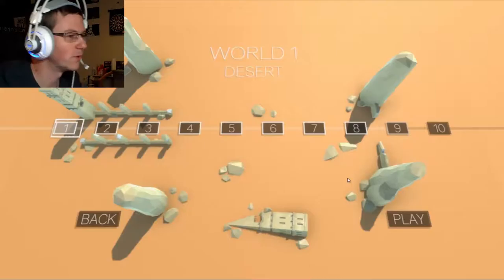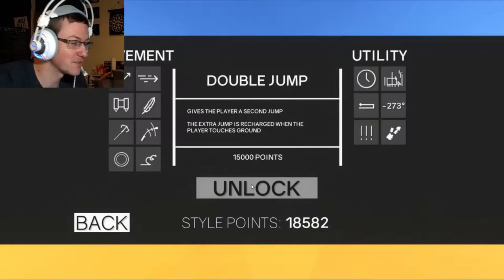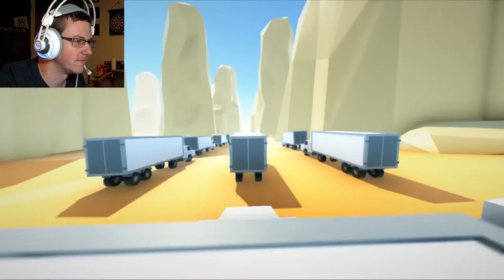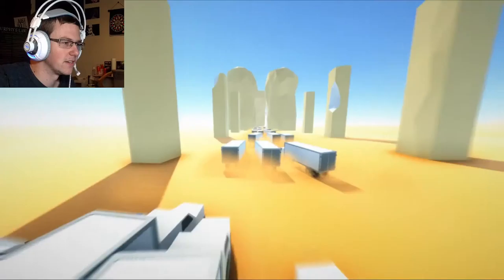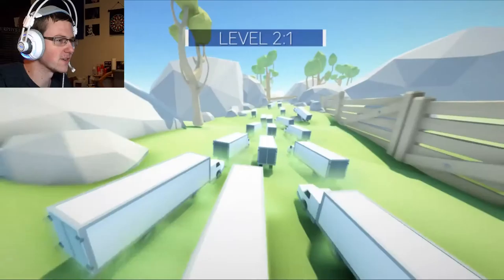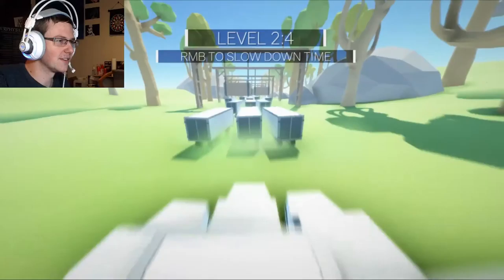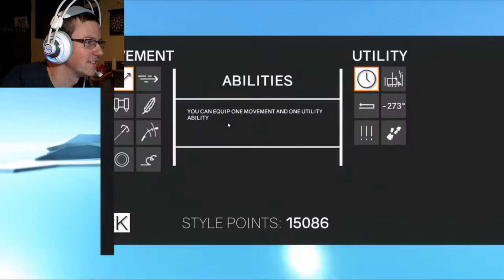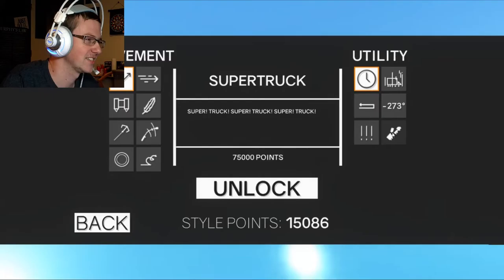Truck madness: Clustrertruck part 1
Awesomely fun game, so much destruction and was a blast to record! Check it out and Let's play.